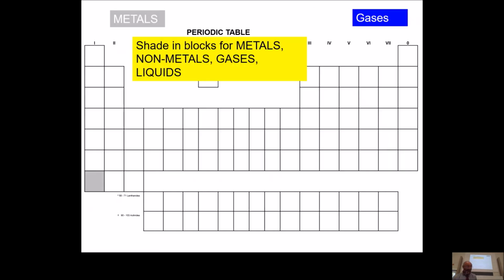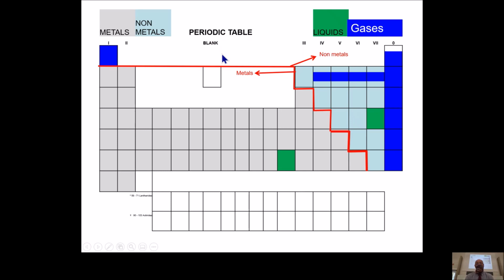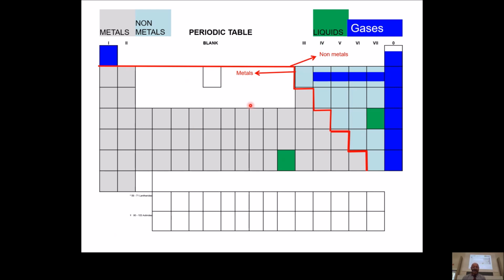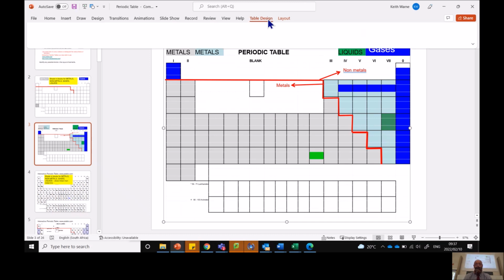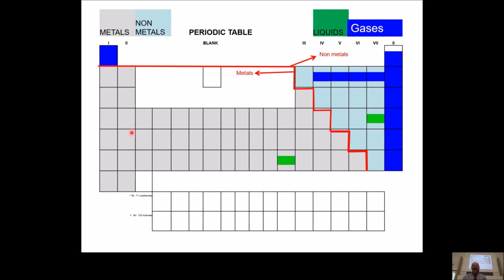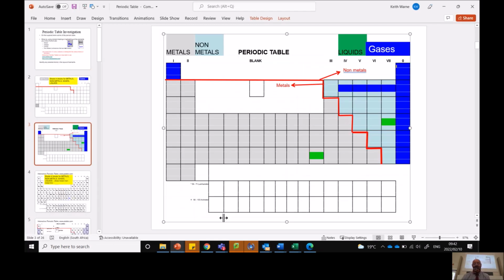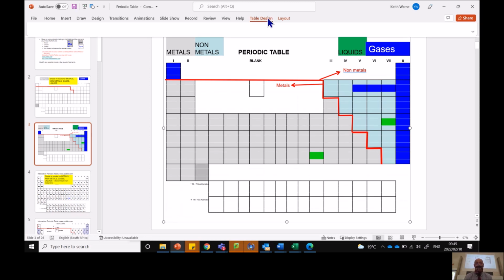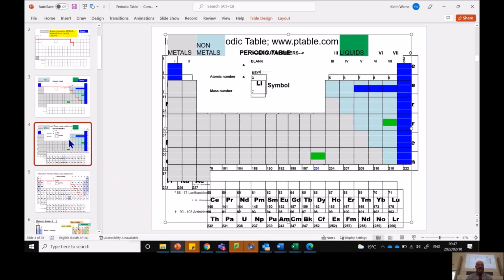Periodic Table Introduction KW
Introduction to basic structure of the periodic table for Grade 9 learners in the South African Physical Science syllabus.